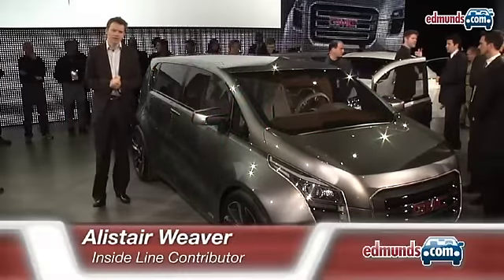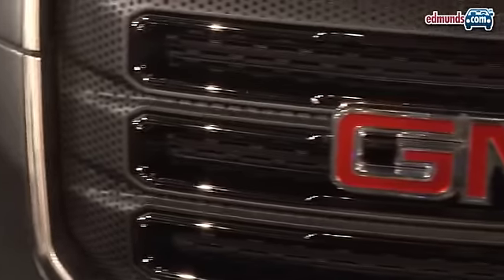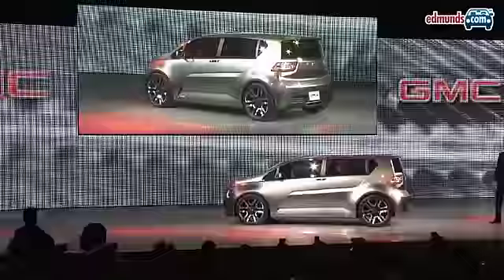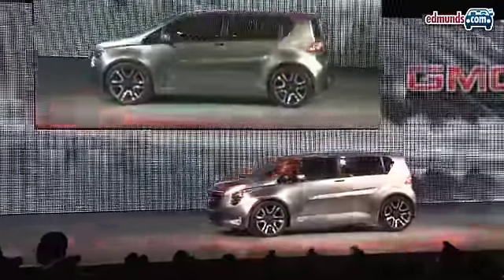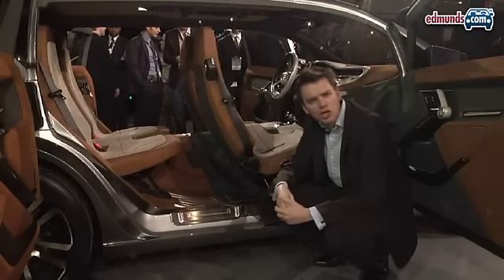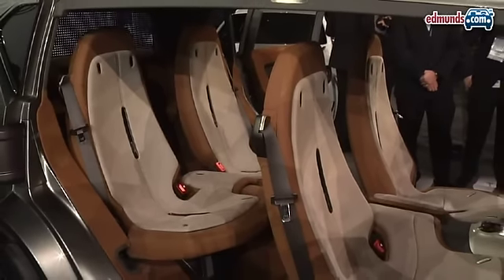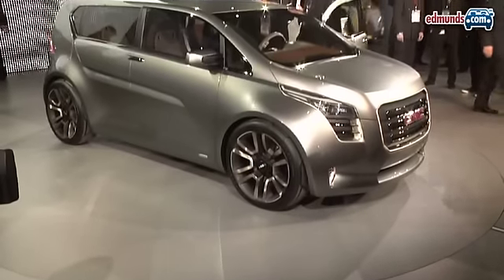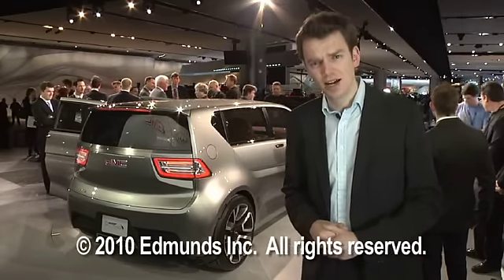GMC Granite Concept | 2010 Detroit Auto Show | Edmunds.com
We were beginning to suspect that the 2010 Detroit Auto Show would see the death of that oldest of auto show concept tropes, the concept car with suicide doors. Then along comes this nifty little gray box, the GMC Granite concept, and it has rear-hinged rear doors. Whew!